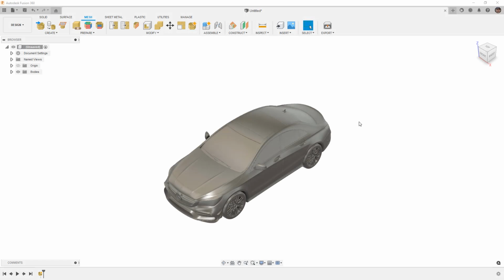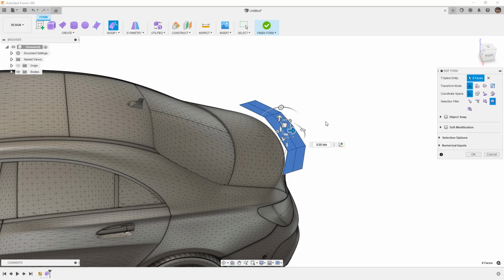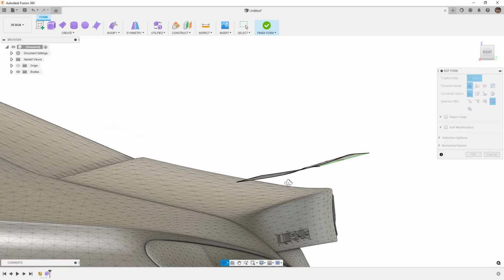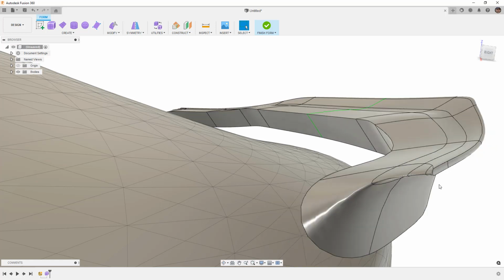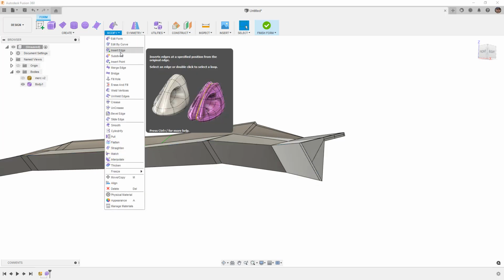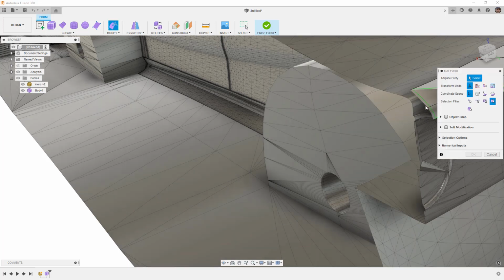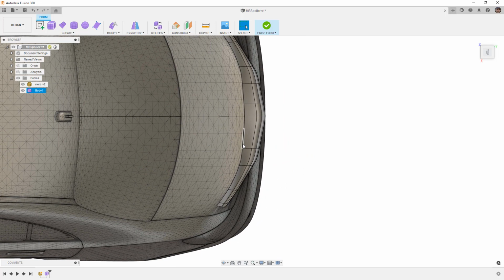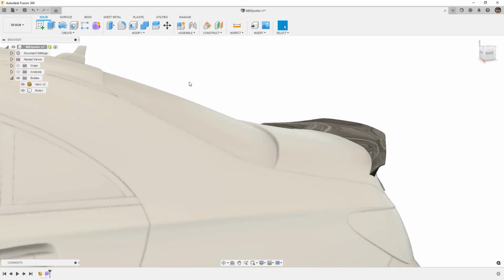Fusion 360 Form Mastery - Part 25 - Designing an AMG Spoiler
In this video we are going to look at some more applications and learn some of the key steps in the process to design a part.  Since the actual modeling time would be several hours we are going to call out some of the keys and work through a design quickly, but note there are no shortcuts!

Because the model was provided to me I will not be sharing it, sorry!